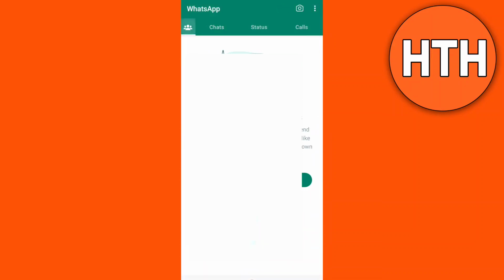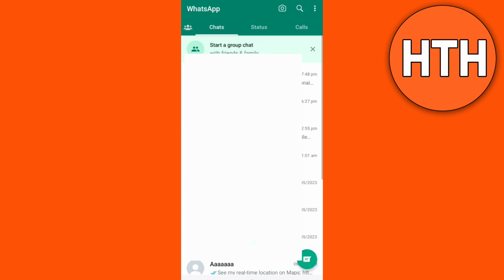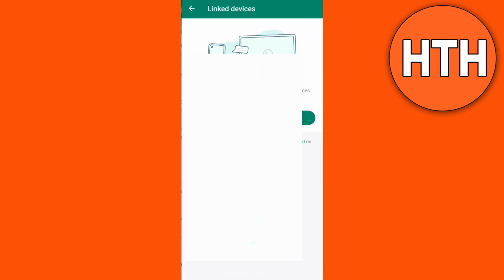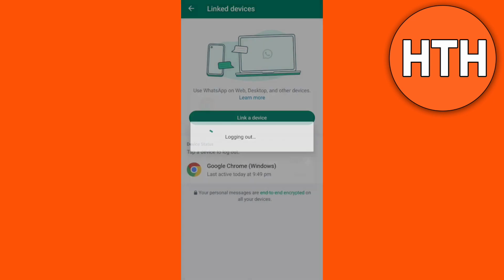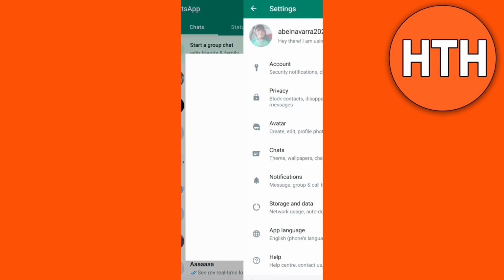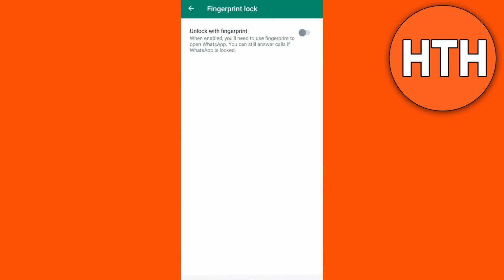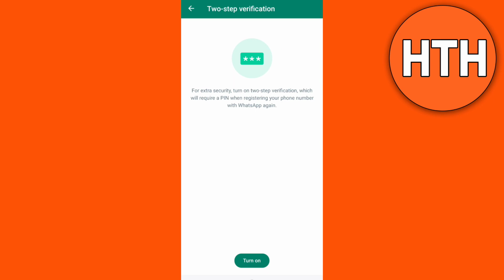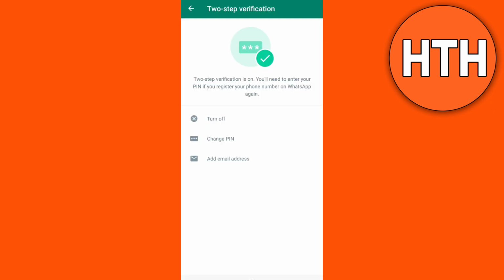How To Disable Whatsapp Linked Devices On Mobile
In this video you will learn How To Disable Whatsapp Linked Devices On Mobile